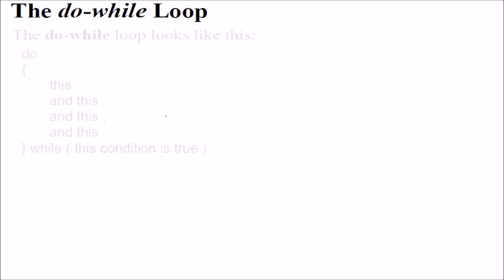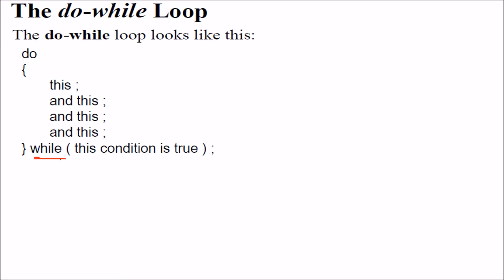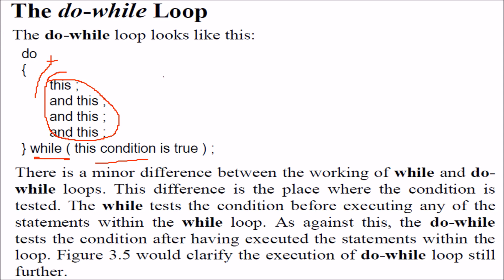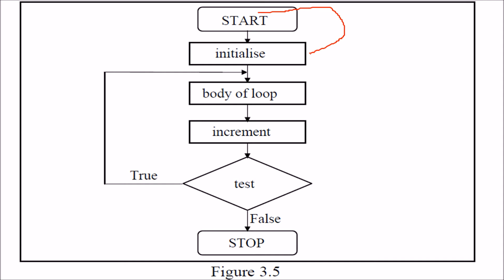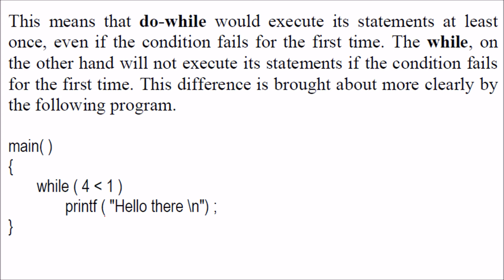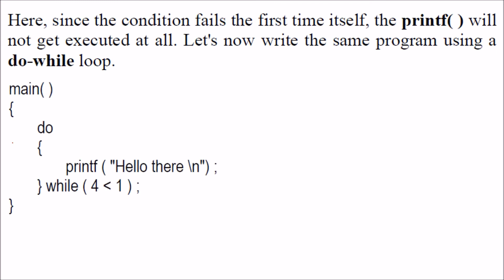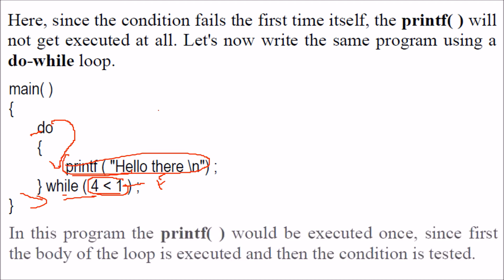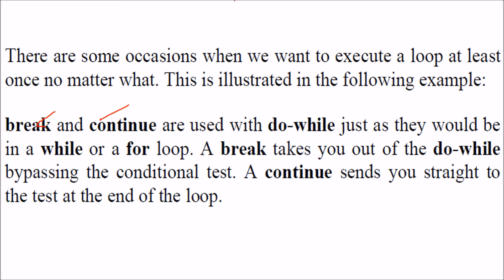The do while Loop in C Programming